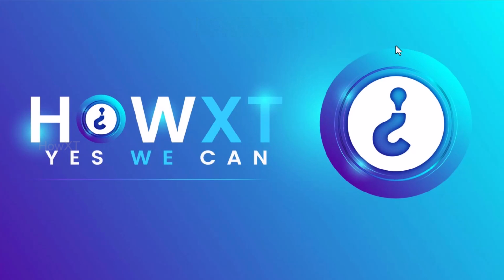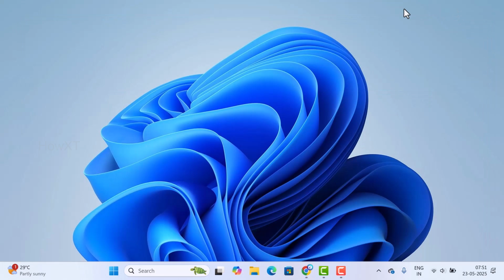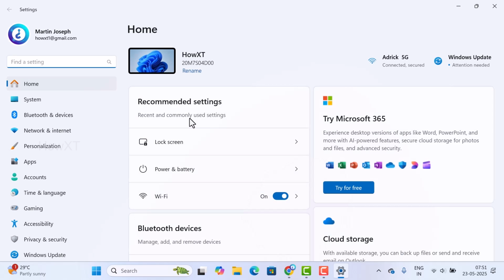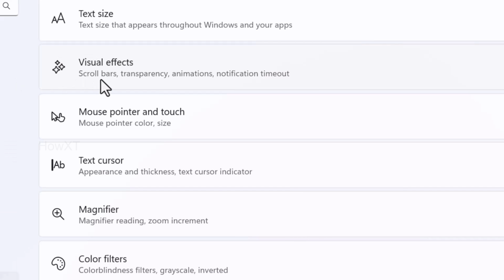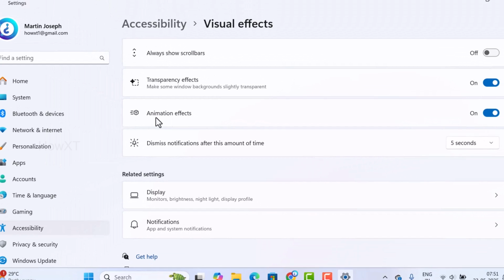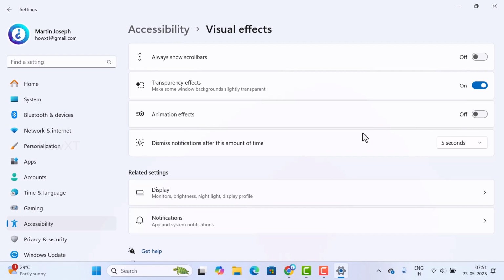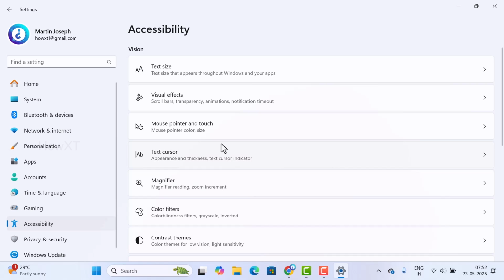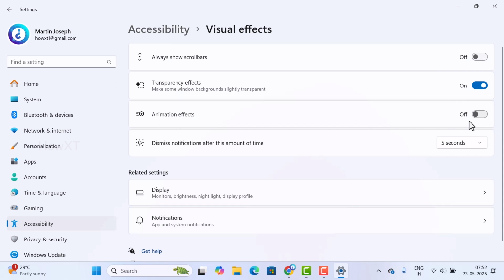Is DISABLING Background Apps the SECRET to FASTER Windows 11?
This video tutorial will help you How to make windows 11 faster